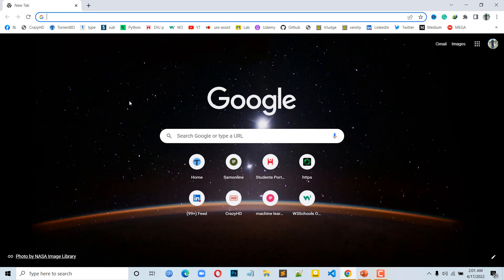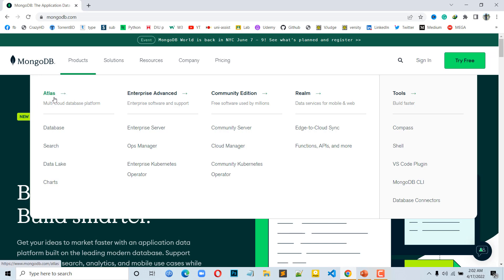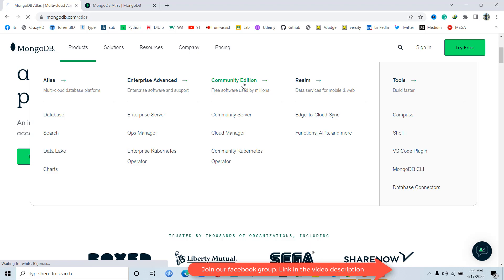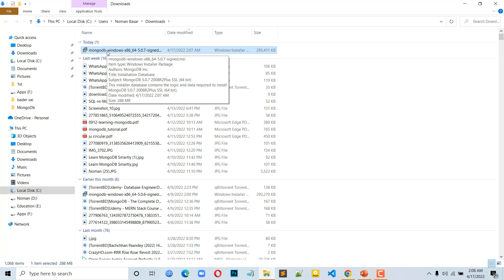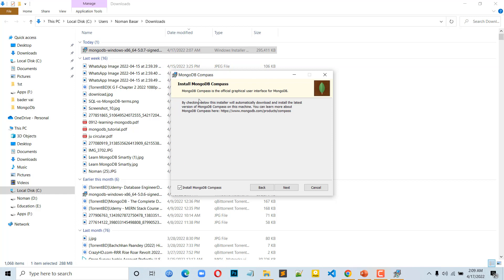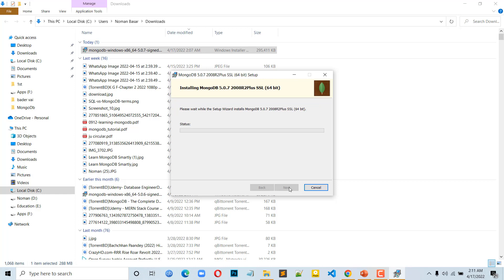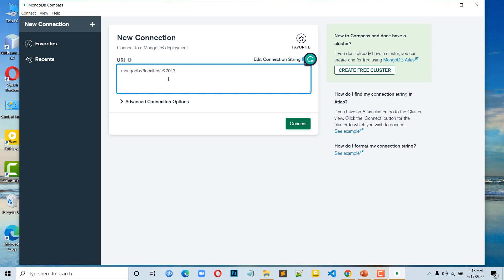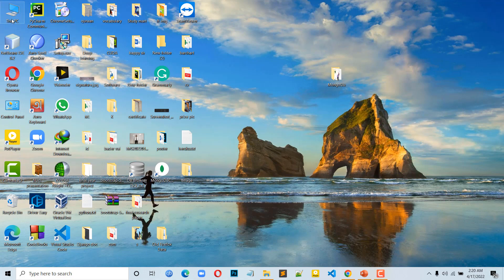03. MongoDB Crash Course in Bangla | MongoDB - Installation & Configuration | MongoDB NoSQL Database